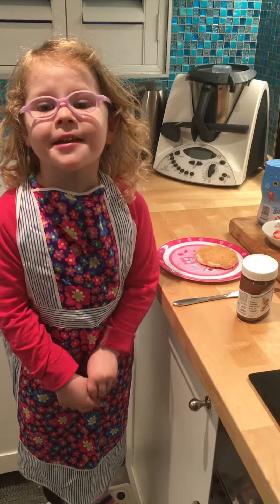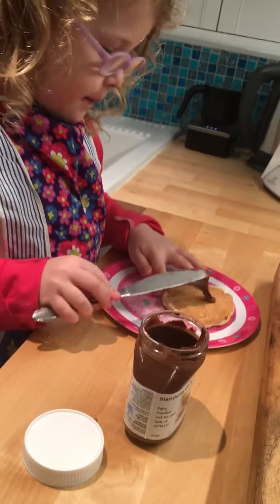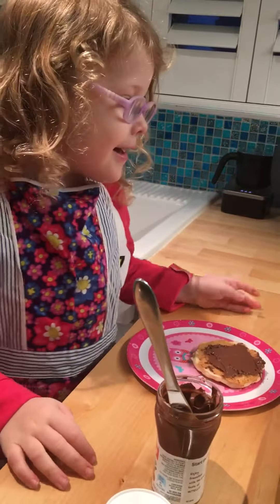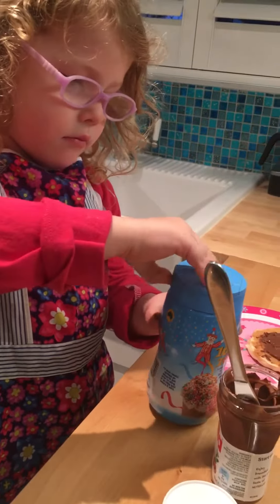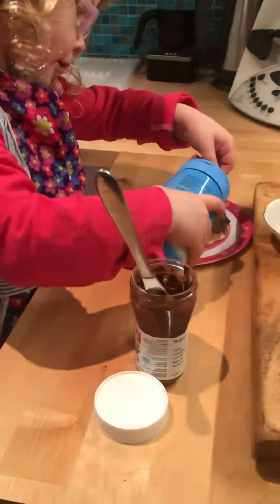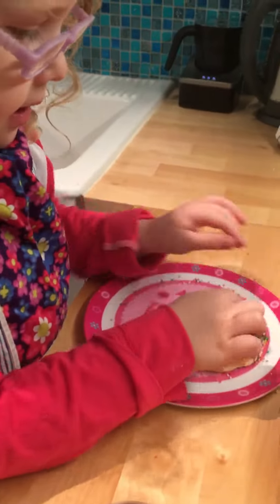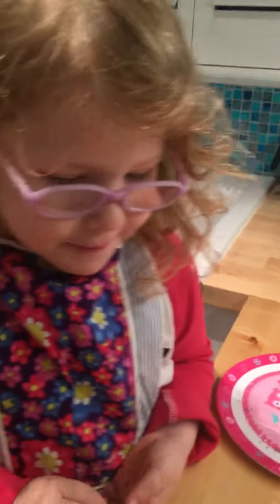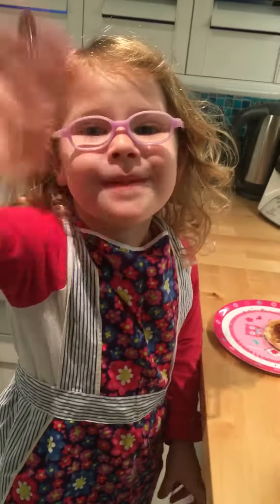Rosie's Kitchen: Episode 1 Fairy Pikelets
In episode 1 of Rosie's Kitchen, Rosie makes fairy pikelets!